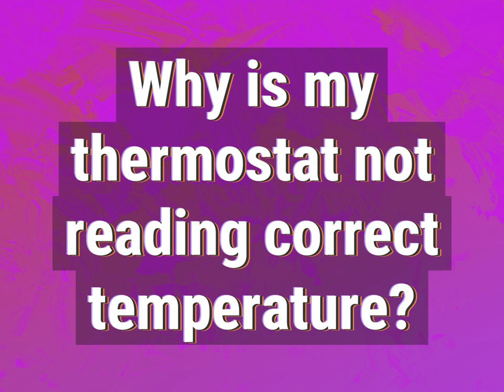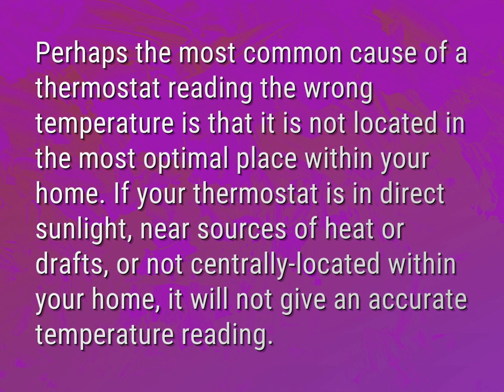Why is my thermostat not reading correct temperature?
James Webb (2022, August 7.) Why is my thermostat not reading correct temperature?
    WHYS.video